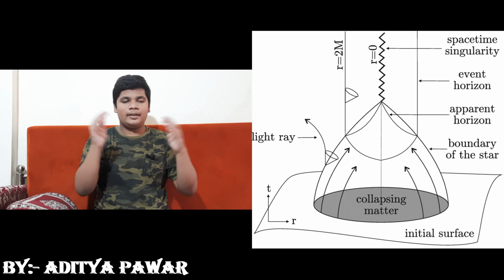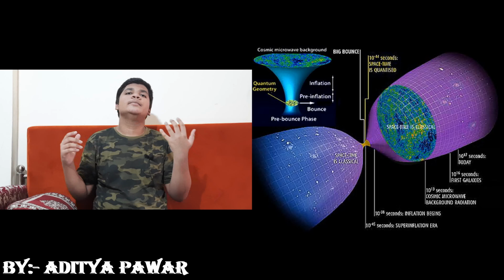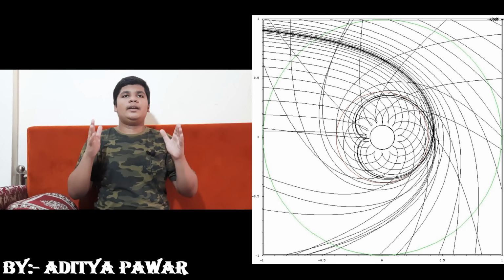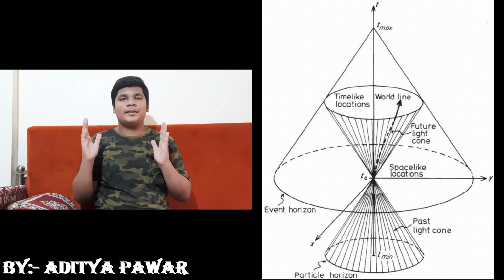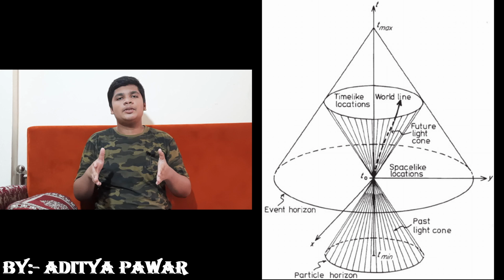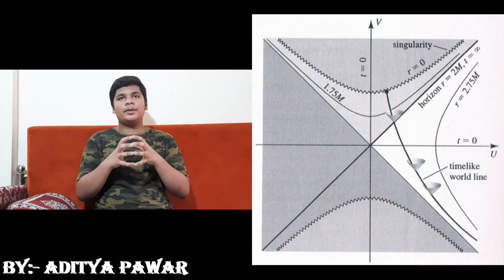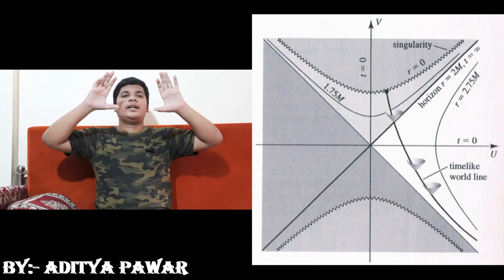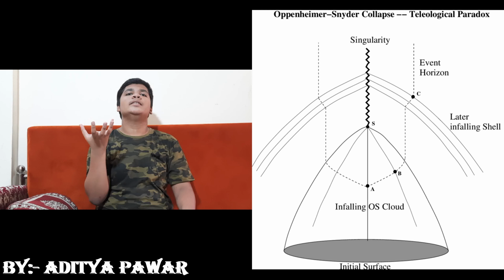Space-time Singularity(Black hole Singularity)[+some EXTRA] ∮Black holes Technical series∮!!!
Hello & Welcome Everyone!
Today I am Going to explain you the Deep Mysterious Field of Space-time Singularities.

Brief Overview of Space-time Singularities:-
Space-time Singularities are a specific Region of Space-time(Field) where the Gravitational Force(Denoted by G{Newton's Constant}) is Very Immense & Powerful, it feels like some Large Energy is acted upon you, that is so Strong that it makes Motionless & unmovable, The Singularity is Some sort is so Strong that Not even Light(c²) can't Escape from this Vicinity. The Space-time Singularity is some sort Curves the Space-time Fabric so much that it reaches a Finite Point which could not be Extended further more.

History:-
We have Learnt about Black holes from 1915, one of the "Fathers of Modern Physics" Albert Einstein, published a Paper About General Relativity(GR) from a Patent office at Switzerland, He first founded that the Fabric of Space-time is not flat/2-Dimensional as we thought Before the Foundation of General Relativity, that our Space-time which we live in is not curved but, Instead instead it is Flat & 2-dimensional, after Einstein Taught us that Space is a not a Flat 2-dimensional object, but, instead he calculated that there are (3 Spatial Coordinates + 1 Time Coordinate = 4-Dimensional Space-time)[≫ Respectively, x, y, z & t, {x, y, z Space Coordinate system & t for Time coordinate system}], 1 year later, in 1916, a German Physicist, namely Karl Schwarzschild, instantly thought an Idea that, if our Earth has Gravity then what if we throw an Object in the air, it will of course come back to the Earth, now imagine the same situation but, this time, the Object throwen is with more Thrust than the Previous one, hence, the output will be that, the Object will go much higher than the Previous one because, more Thrust is added, now imagine that we throw the same object but, with So Much thrust that counter-attack's Earth's Gravity and flows directly into space, it will go continuously without any Hindrance, until acted upon by an External Force, this Experiment was done way Before Karl Schwarzschild's Thought Experiment, it was first imagined by a Person named John Mitchell in the mid-1700s, he used the idea of Newton's First law of Motion to first-ever visualize How a Black hole is, Karl Schwarzschild made some Modifications in Mitchell's theory by using/adding GR to it, hence, we now know it as Schwarzschild Radius(Rs=2GM/r²) also known as Schwarzschild Metric.
I only explained these two Because, these are the only things we need to know about in this Video.

Pierre-SimondeLaplace